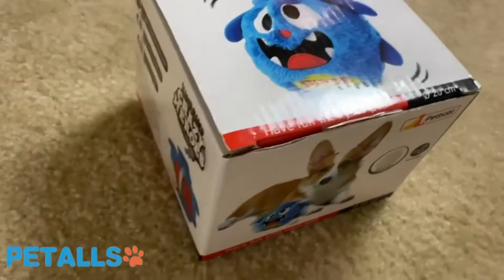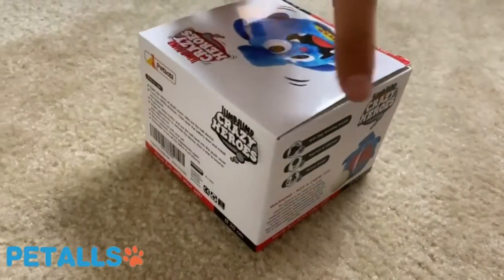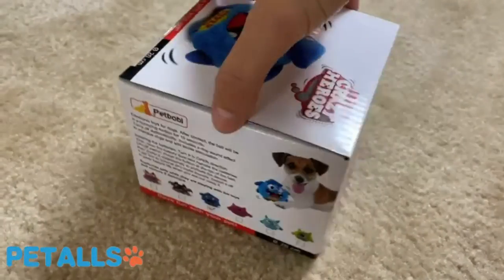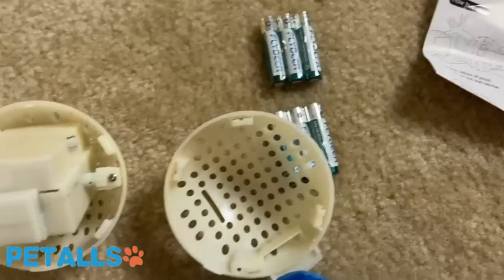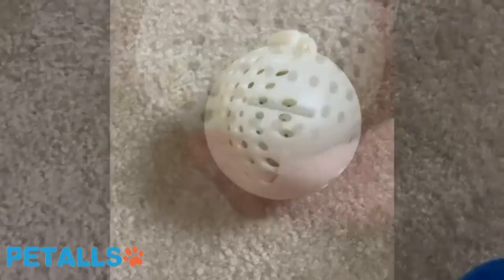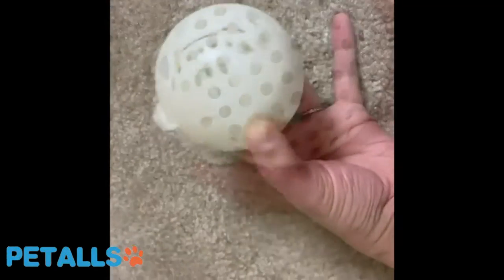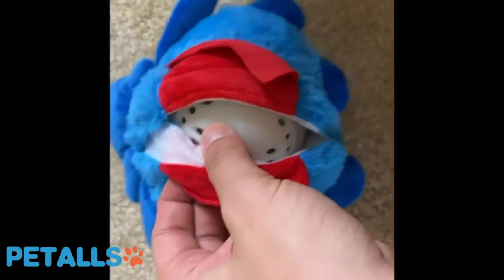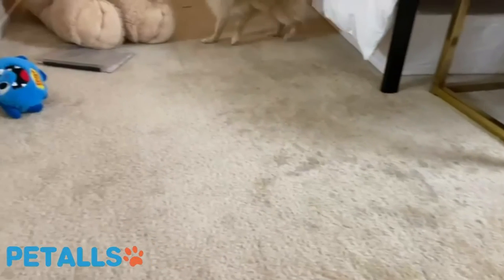Petalls Interactive Dog Toy Bouncing Giggle Ball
The Interactive dog toys will auto makes dog sounds and in shaking motion at random for 12 sec when turn on. And it will activate again by shaking or powerful touching, which could help the dog exercise more and have fun.
We are a factory. We manufacturer pet suppliers, including pet toys, pet collar,pet travel product,pet trolley, pet carrier, cat scratch board, pet furniture etc. and look forward to cooperating with your business: , whatsapp
Ningbo Petalls Pet Supplies Co., Ltd is a professional manufacturer of pet supplies. We have a high-end independent R&D team,designer team and QC team. Petalls Pet Supplies is aim to provide quality pet supplies for all the pets.